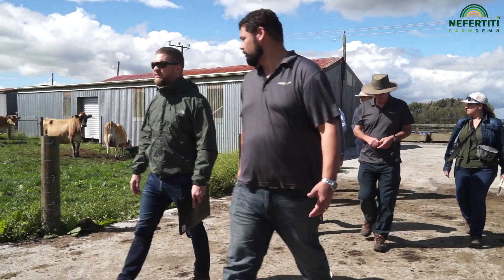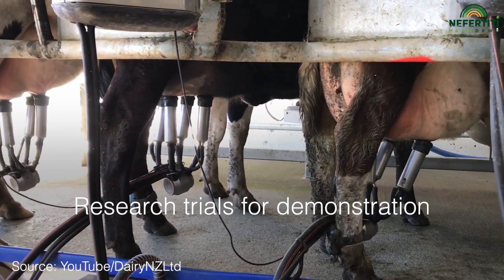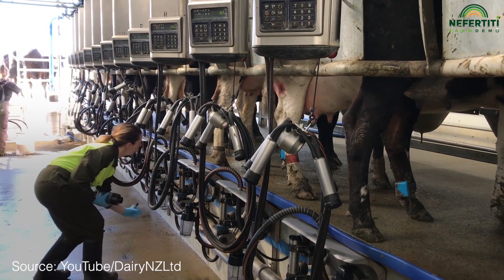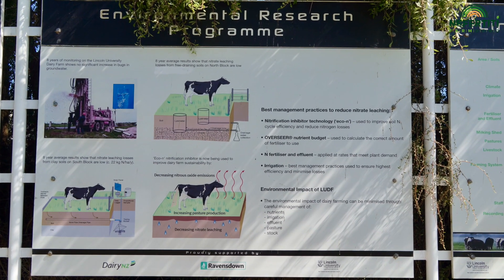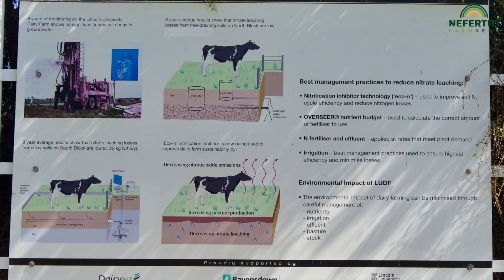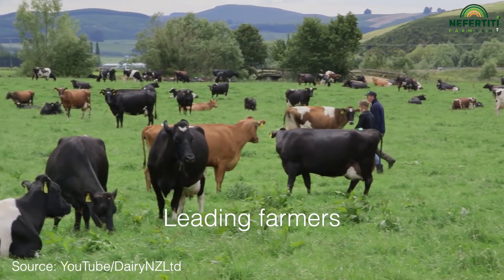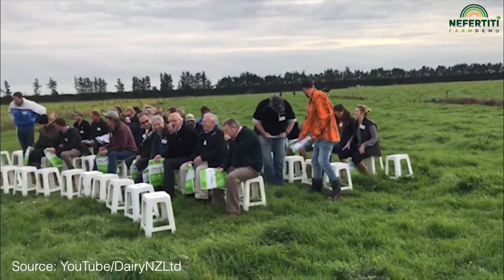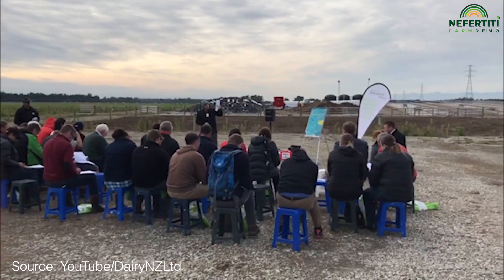Forms of agricultural demonstration activities in New Zealand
0:00 Introduction
0:42 Research trials for demonstration
1:09 Demonstration farms
1:42 Leading farmers
2:21 Demonstrating processes
3:09 Additional benefits of Demonstrations

Demonstration activities show farmers real life examples and backing it up with data and analyses. So, farmers can test new ideas before apply them on their own farm. In this video, Bruce Thorrold, Strategy and Investment leader at DairNZ, presents different forms of demonstration activities in New Zealand. With statements from:
Bruce Thorrold, DairNZ
John King, Consultant, NZ
Brendan Attrill, Dairy Trust Taranaki, NZ